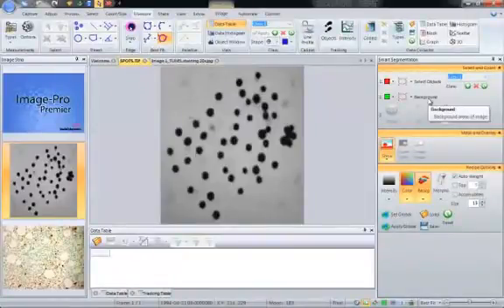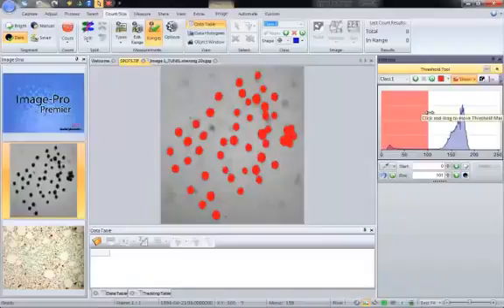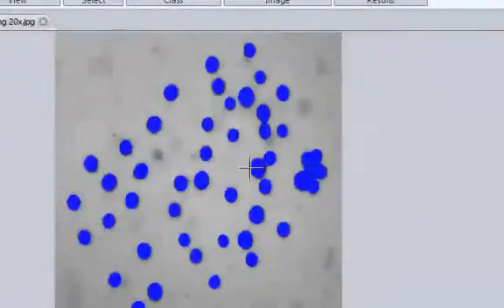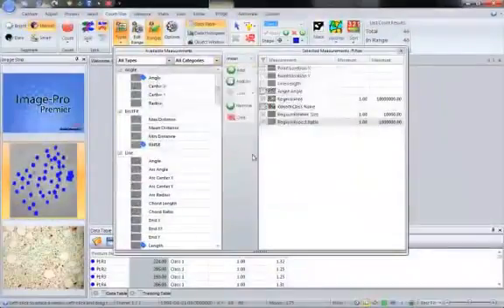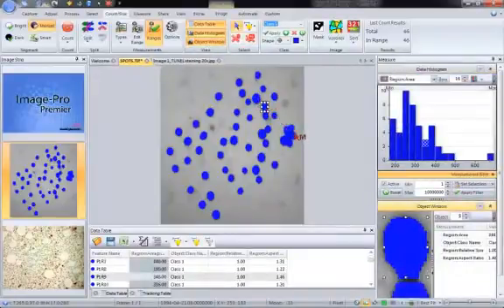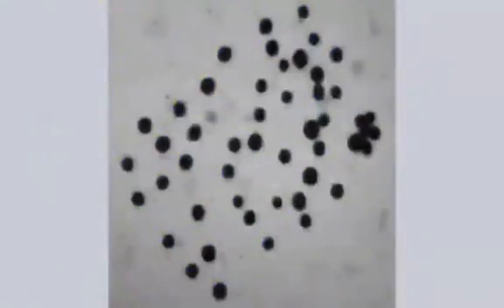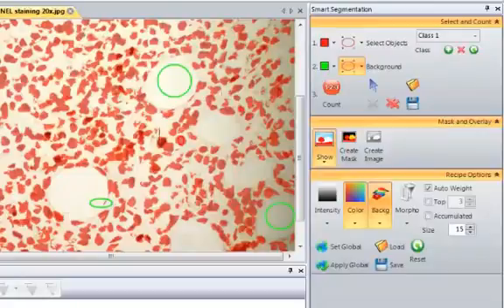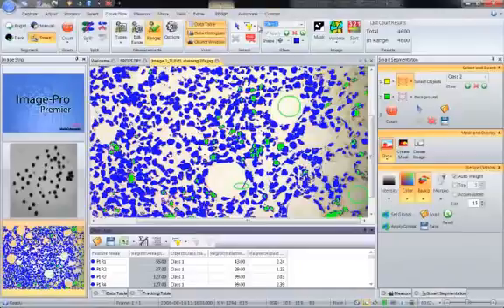Automatically Count and Measure Objects Video Image Pro Premier